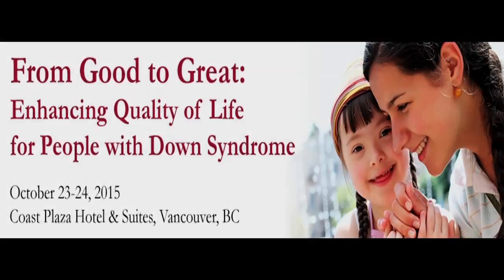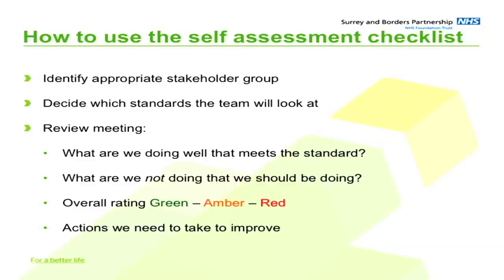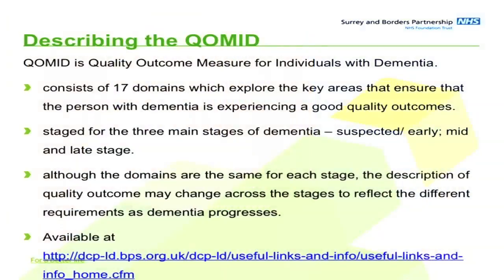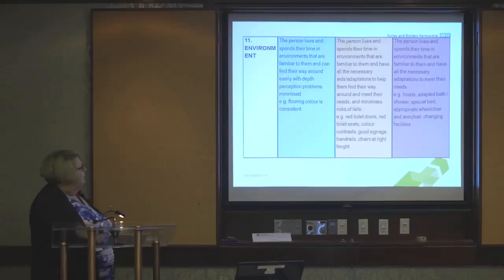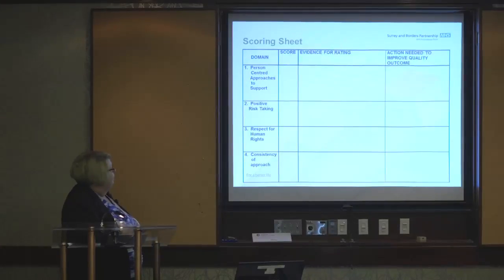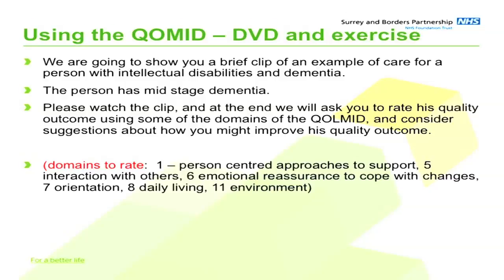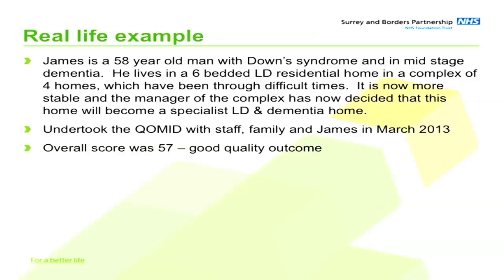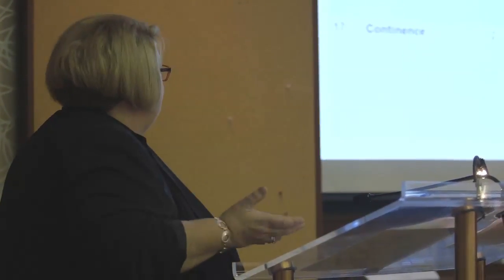Karen Dodd: Measuring Outcomes for People w/ Intellectual Disabilities & Dementia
Karen Dodd, PhD presents on Down syndrome and dementia at the Down Syndrome Research Foundation's 20th Anniversary conference, "From Good to Great: Enhancing Quality of Life for People with Down Syndrome," Oct. 23-24, 2015, Vancouver, BC.